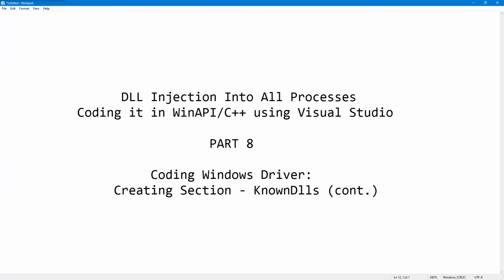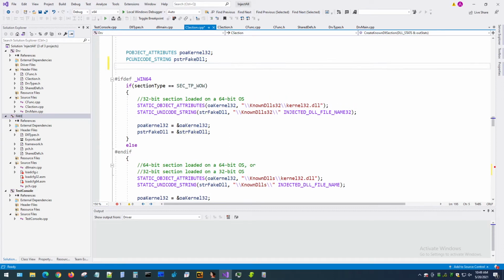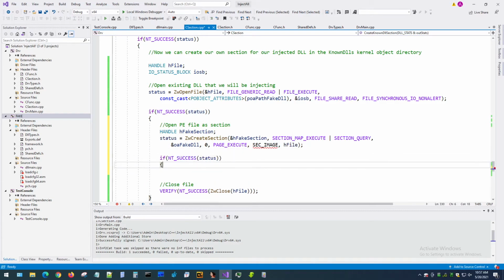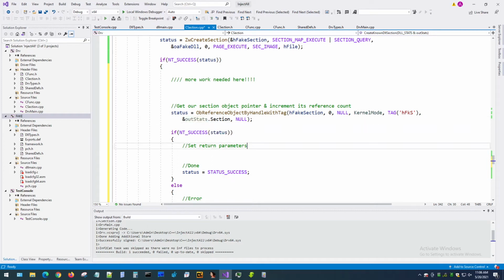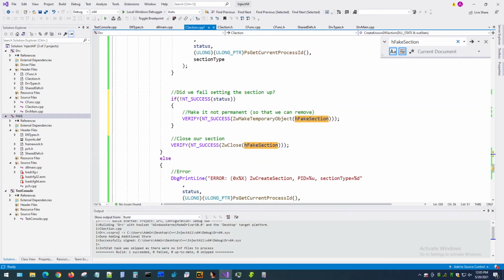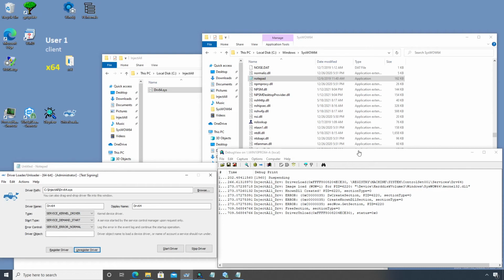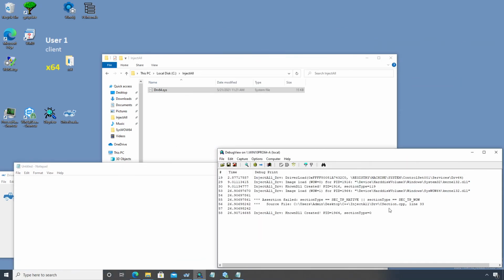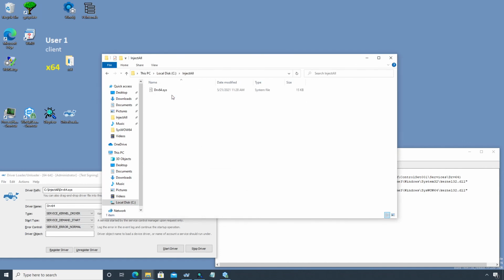DLL Injection Into All Processes - Part 8 - Coding Win Driver: Creating Section - KnownDlls (cont.)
Coding it in WinAPI/C++ using Visual Studio - Coding Windows Driver: Creating Section - KnownDlls (continued)

0:00 Intro
0:36 Continuing to code CSection::CreateKnownDllSection() function
3:16 Opening our FAKE.DLL file using ZwOpenFile
13:09 Creating a section from our FAKE.DLL using ZwCreateSection
17:57 Filling in our DLL_STATS with created section info
18:22 Getting our section object pointer with ObReferenceObjectByHandleWithTag
24:49 Adjusting CSection::FreeSection() function to remove our section
27:28 Adjusting CSection::CreateKnownDllSection() function to close permanent section correctly in case of an error
30:46 Testing current build of the driver and two bitnesses of FAKE.DLL in a test VM
34:36 Dealing with the error 0xC0000035 during testing
37:09 Fixing a bug with missing CSection::Initialize() function call
48:01 Adjusting sectionType debugging output to be more readable after a change by doing some refactoring
51:06 Checking that security descriptor is set up correctly on the InjectAll folder